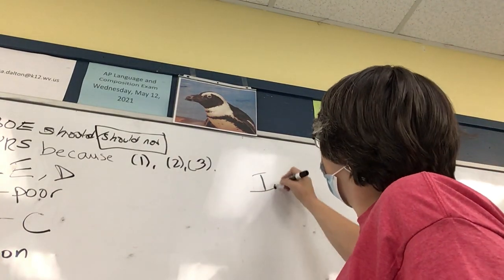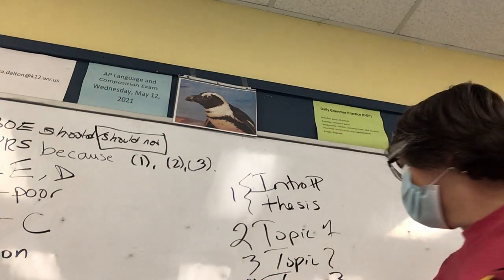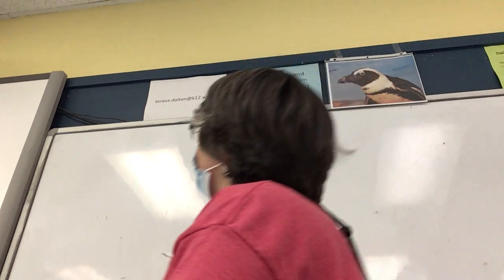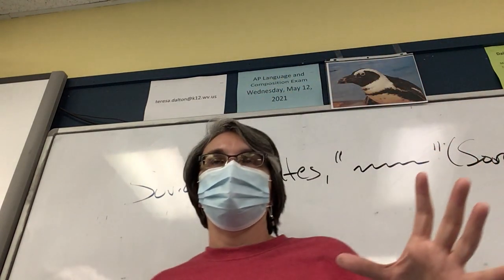Synthesis Essay Part 3 of 4